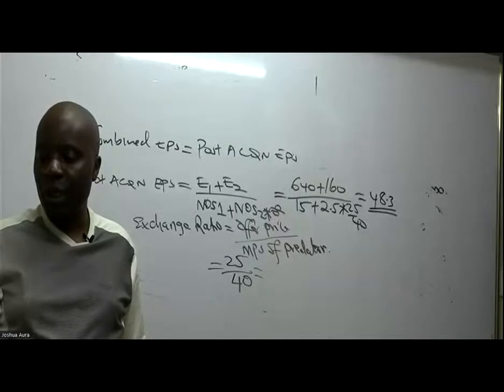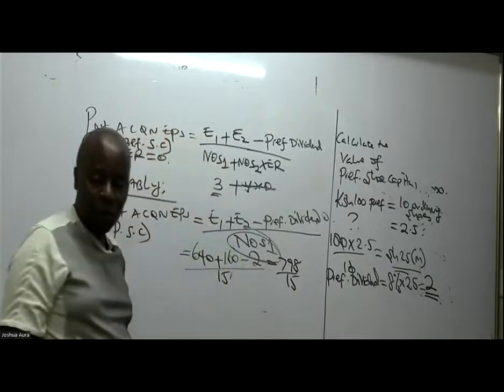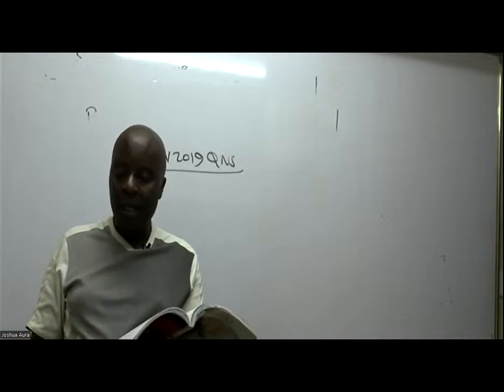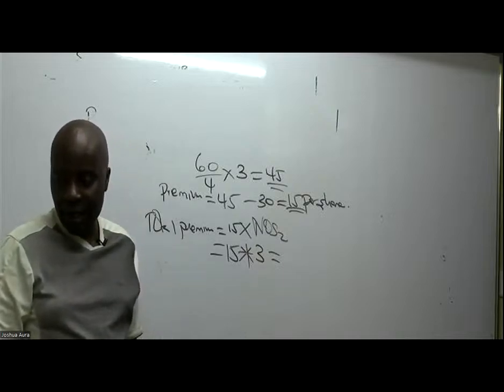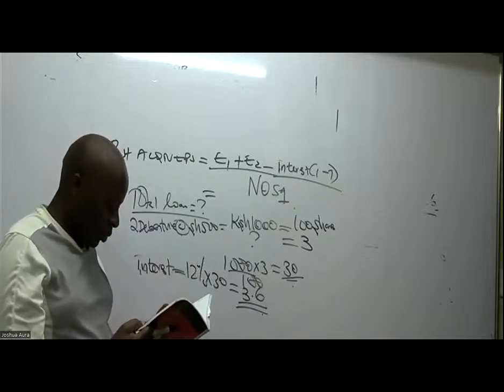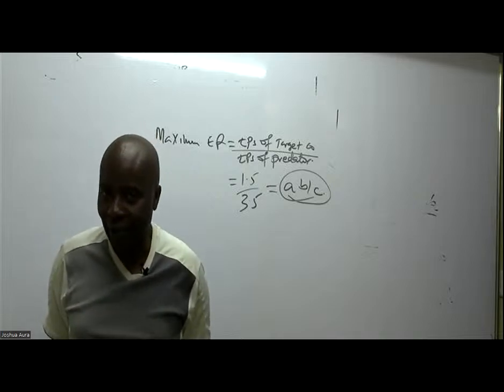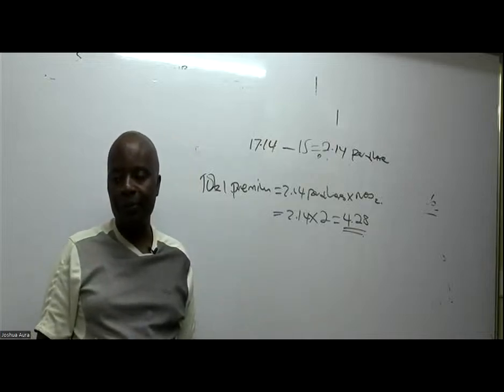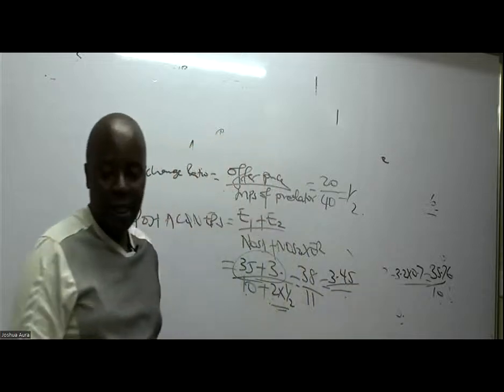AFM-Mergers and Acquisitions/KASNEB EXAMS REVISION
SUPER BLOCK REVISION @2,000 per subject
ATD, CPA, BDA, CIFA Revision Plus - November 24 Courses
(40 Hours of Comprehensive Revision). ONLINE CLASSES
Course Features:
- Interactive Zoom Sessions: Engage with experienced KASNEB course trainers.
- Extensive Practice: Focus on past paper questions for thorough preparation.
- Answer Drafting Guidance: Receive expert tips on structuring your responses.
- Access to Recordings: Review all live classes at your convenience.
- Smart Revision Techniques: Optimize your study approach.
- Weekly Live Classes: Participate in real-time sessions with access to recordings for flexible learning.
AC: Uni name  eg FR,FM etc
Join us to enhance your understanding and boost your exam readiness